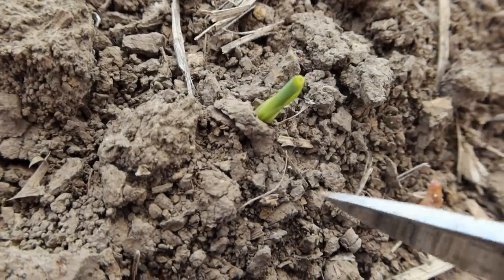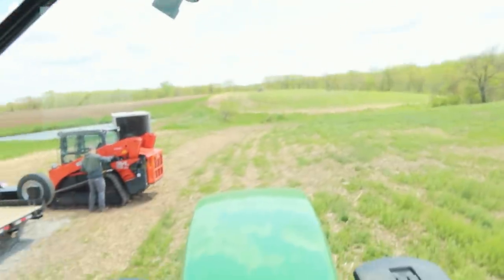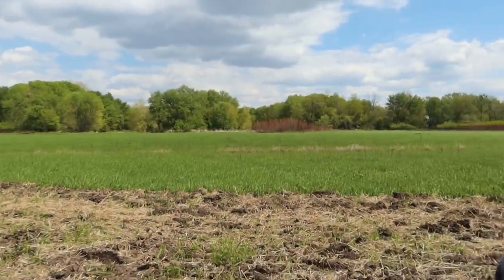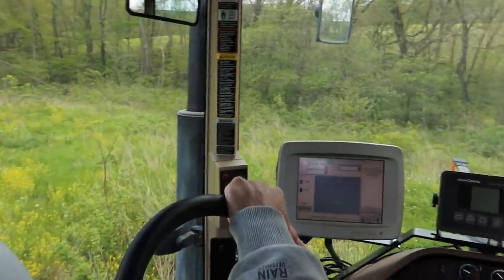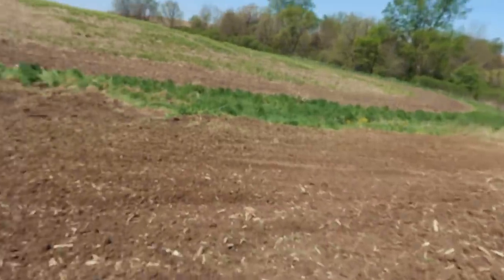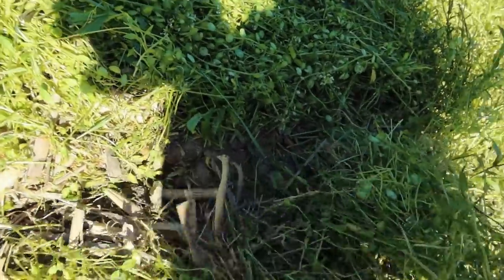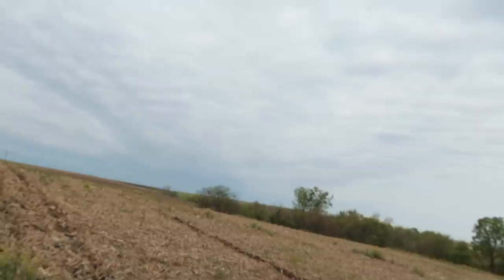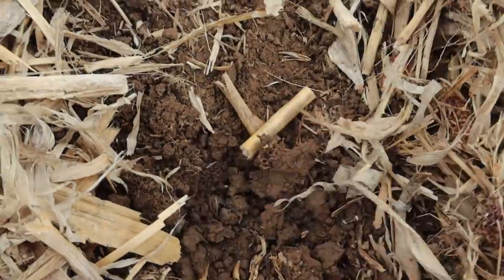Finishing Soybean Planting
First time ever planting soybeans, and we don't have the most ideal field conditions to plant into. I wish I would have had the Co-op come out and spray a lot earlier, but it's a good learning lesson, and I'm interested in seeing how these beans do!

We got Fertilizer spread across the last 13 acres, re-shaped a couple waterways (small patches), and then planted green into my Weed/Covercrop field mess.